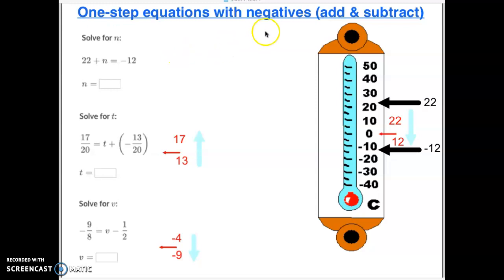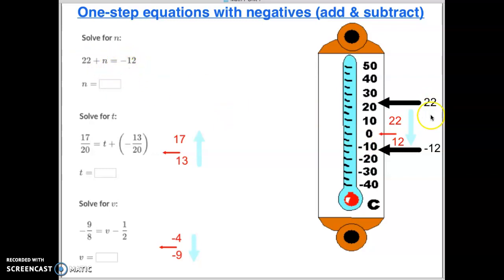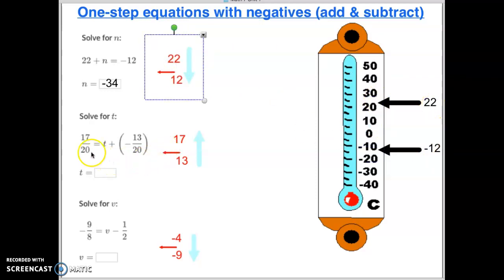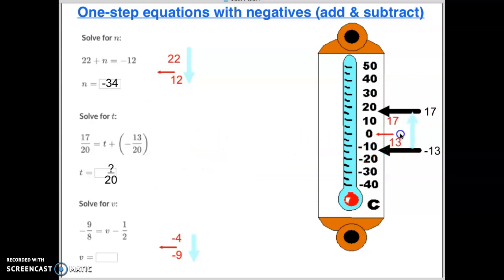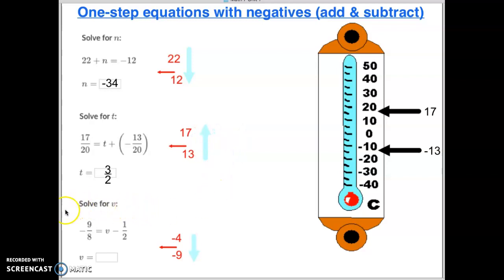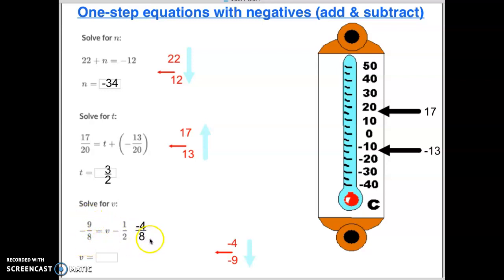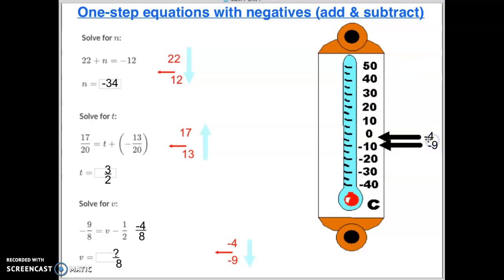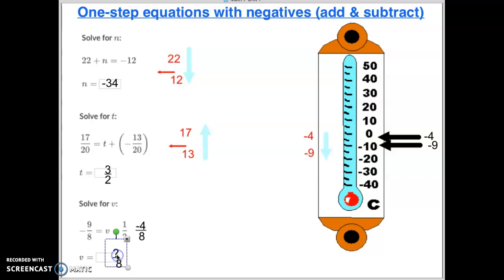One-step equations with negatives (add & subtract)